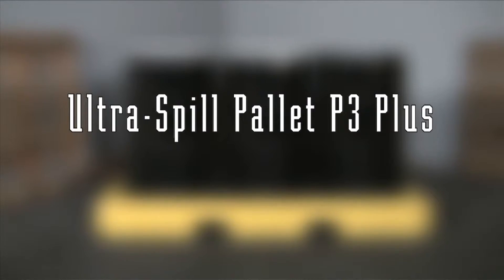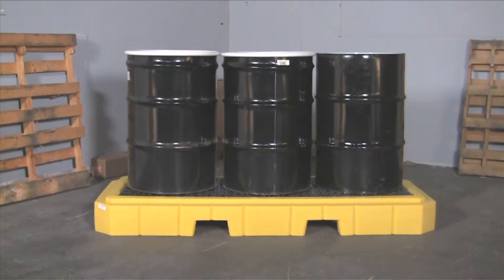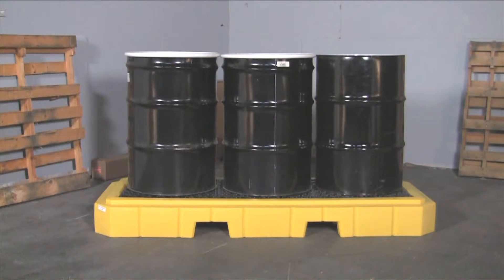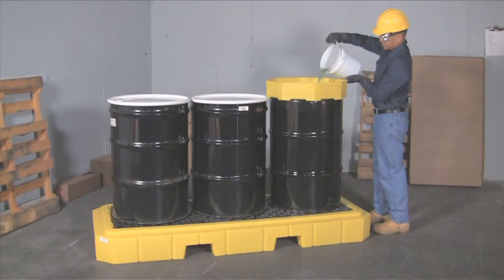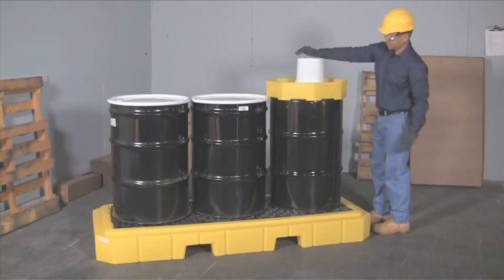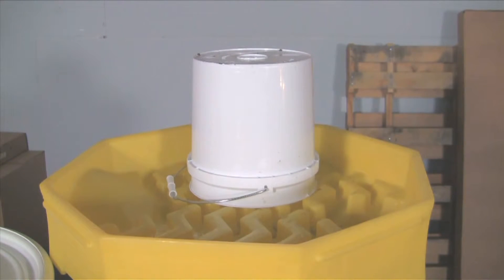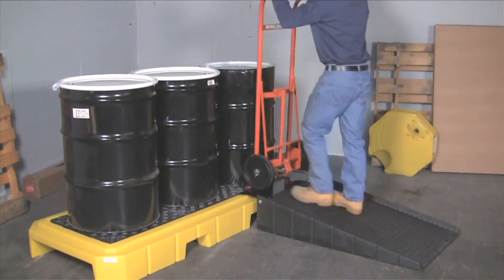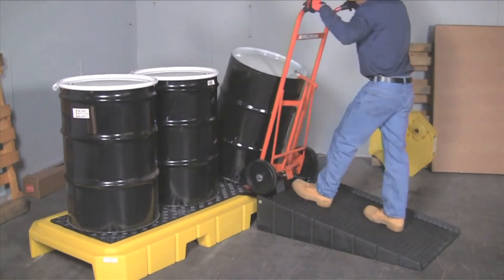Ultra-Spill Pallet P3 Plus | The Cary Company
In this video, you will learn about the different specifications of the Ultra-Spill Pallet P3 Plus. This item combines high strength and low-profile features while meeting EPA container storage regulations.

Chapters
Intro: 0:00
Overview: 0:09
Optional Add-Ons: 0:33
Inspection and Cleaning: 0:45
Forklifts: 0:55
Outro: 1:05

Services
Product Sourcing

Have Questions?